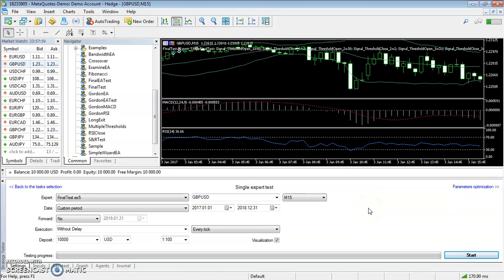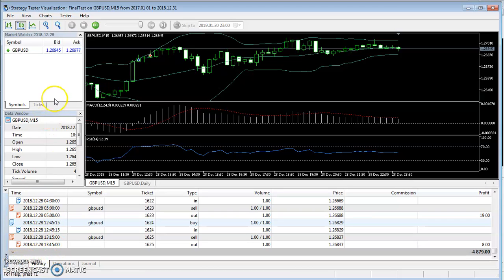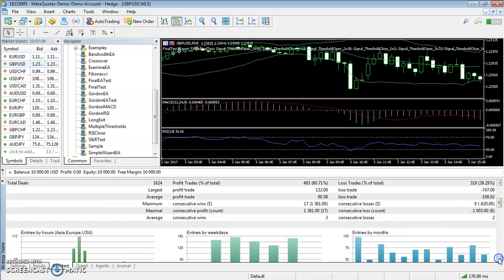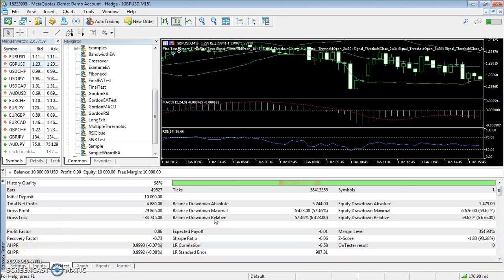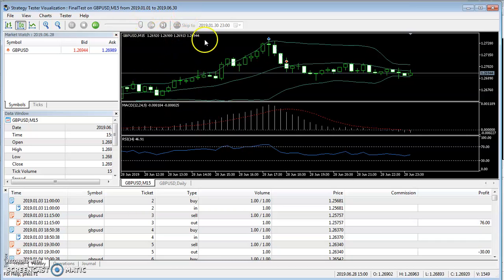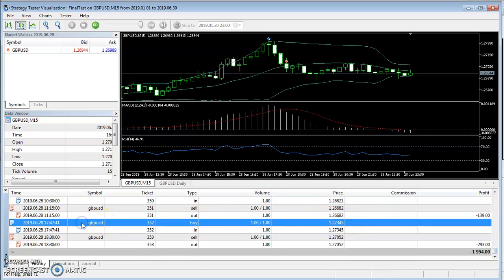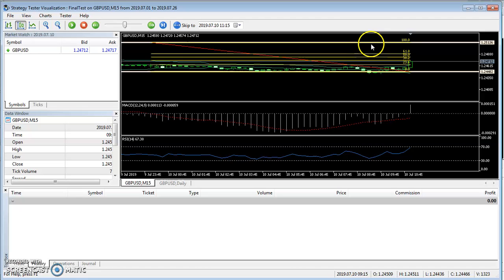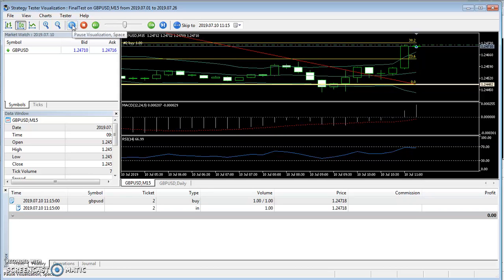EFDT - Gordon Day Trading Strategy 1 - Part 1 (Back-Test & Forward Test)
EFDT Summer  2019